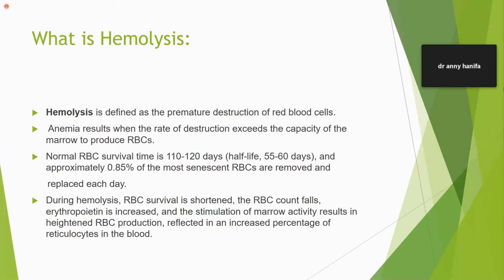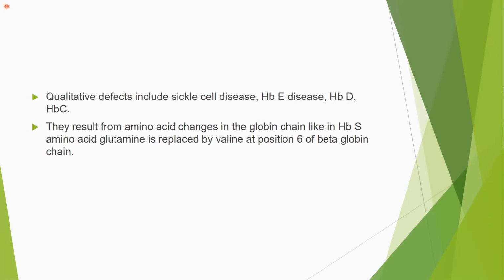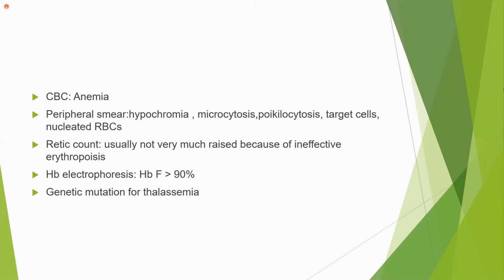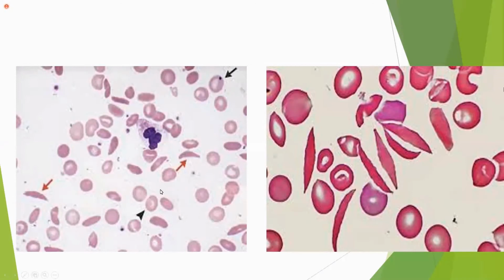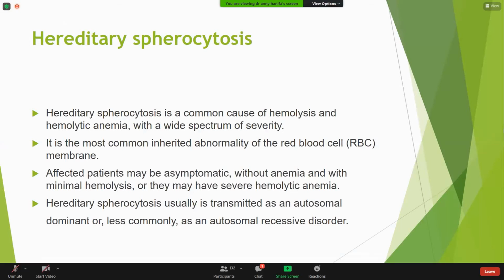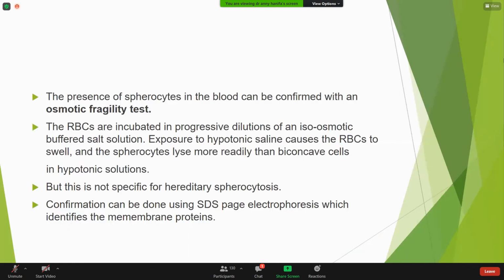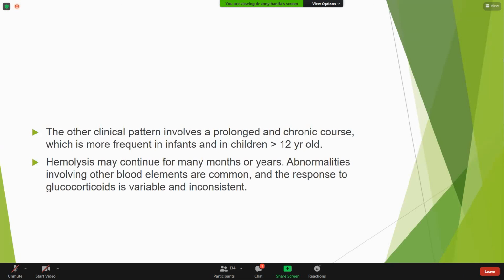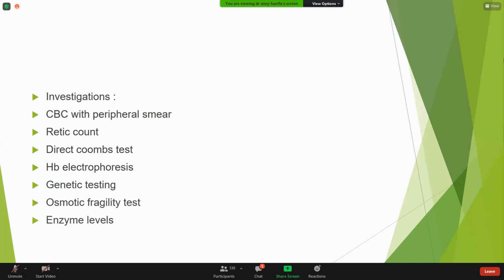Hemolytic Anemia | 3rd Year | Hematology Module | Pediatrics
Delivered on 12th March'21 by Dr. Anny Hanifa